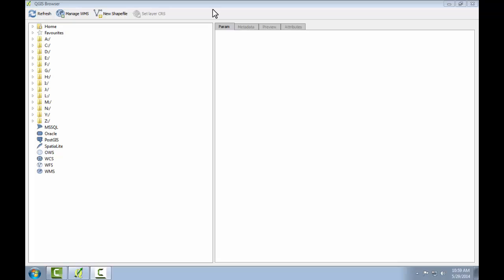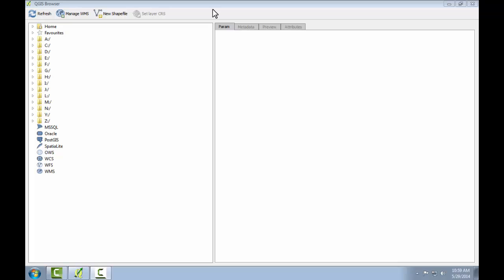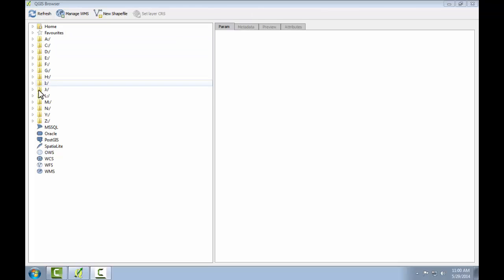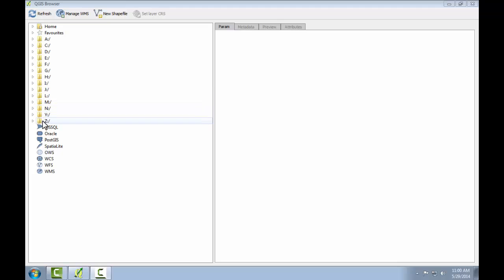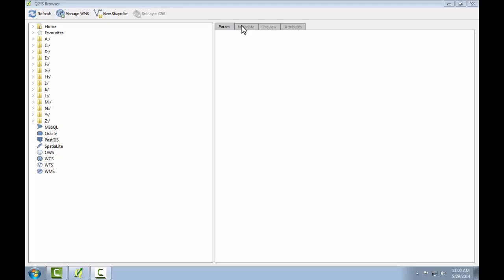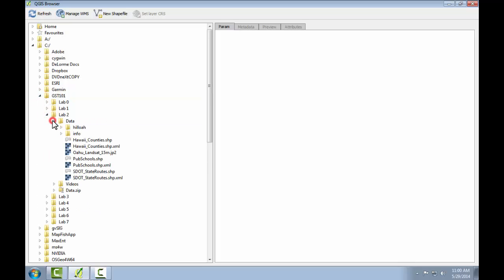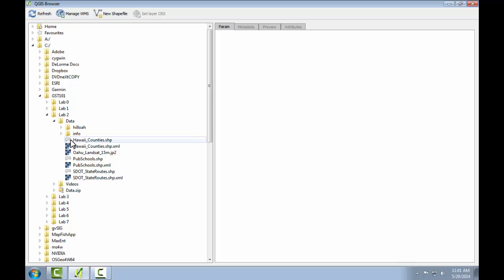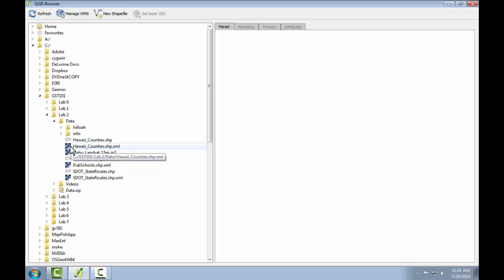GST101 Lab 2 Task 1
In this task we are going to learn how to begin working with QGIS Browser shown here.